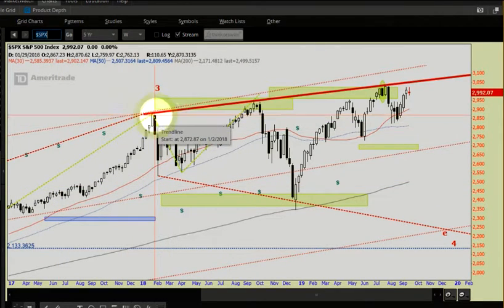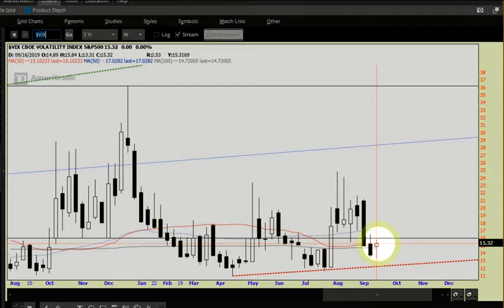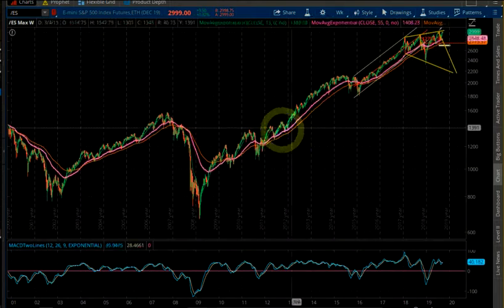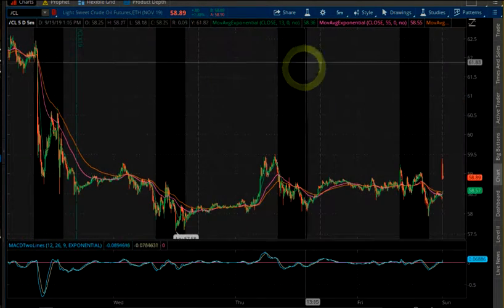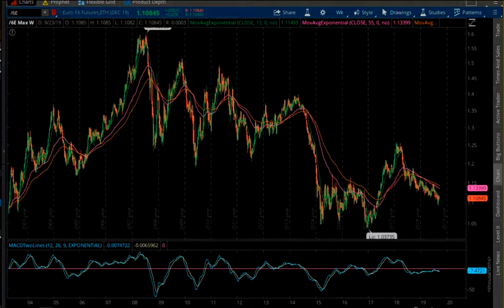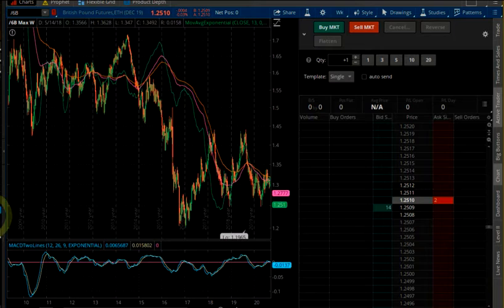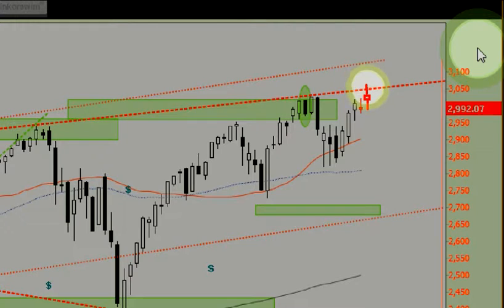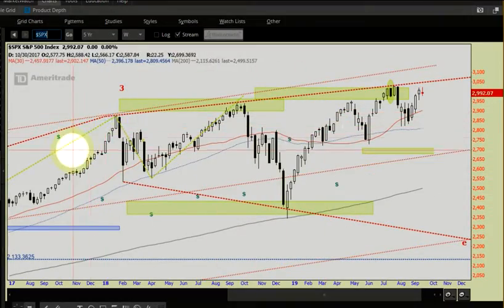Middle Class Investor - Critical Juncture